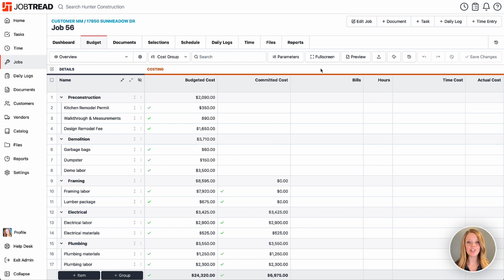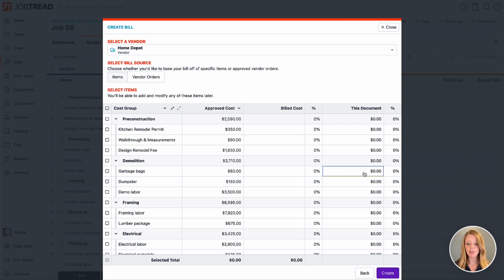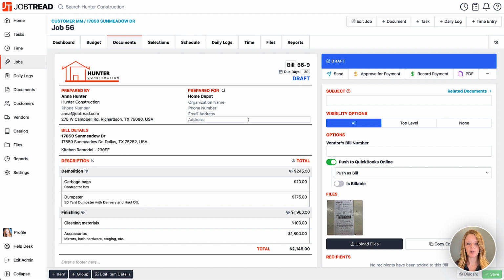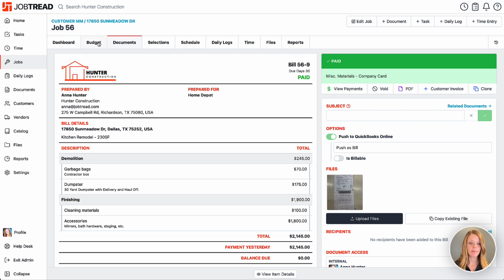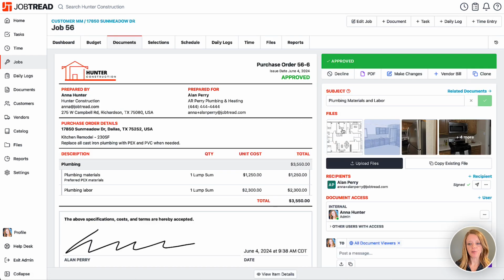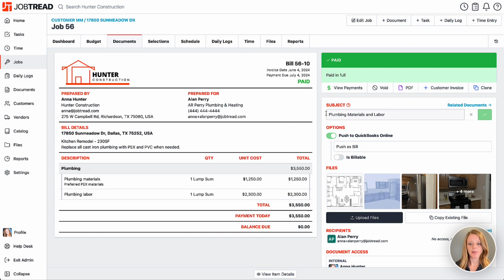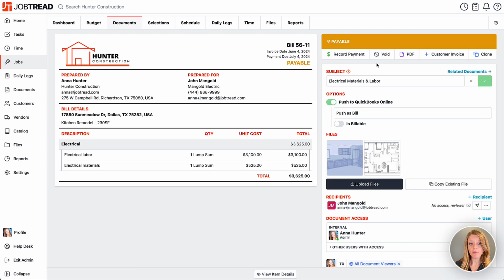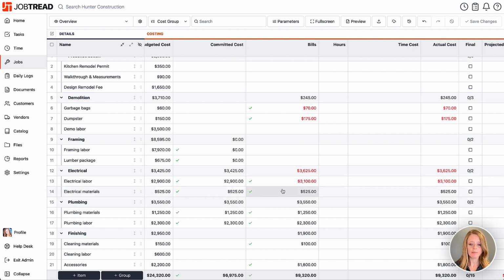Vendor Bills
Sales & Estimating
-Construction CRM
-Templates & Cost Catalog
-Bid Requests
-Estimates
-Customer Selections
-Contracts & eSignatures

Project Management
-Purchase Orders
-Daily Logs
-Tasks & Scheduling

-Change Orders
-Customer Invoices
-Job Costing
-Quickbooks Integration